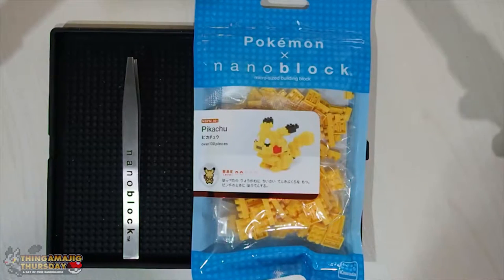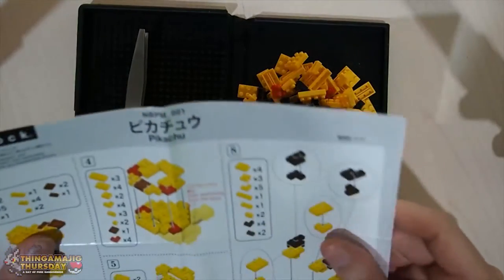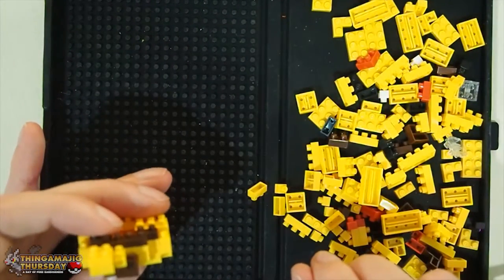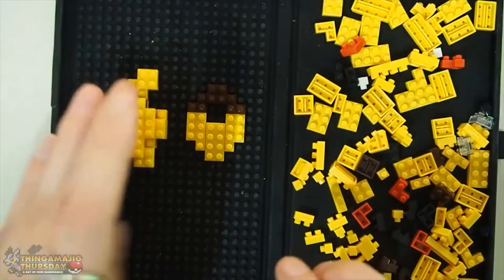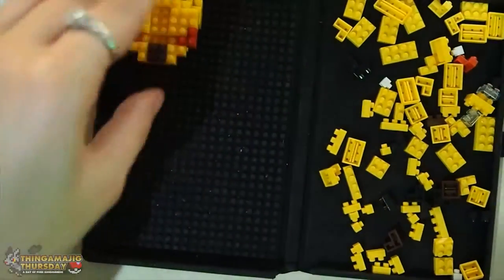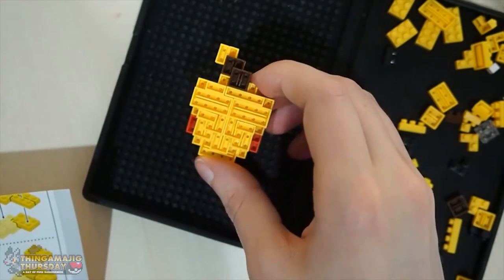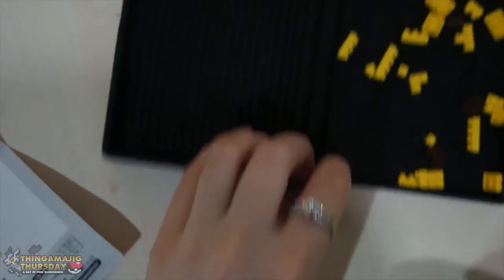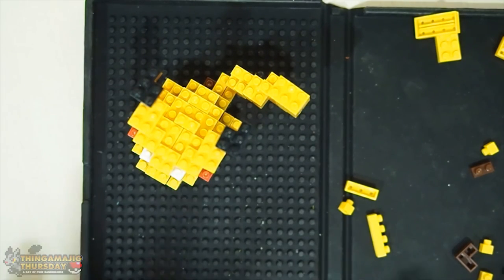Thingamajig Thursday: Pikachu Nanoblock Tutorial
ABOUT ME
Lady KrimZen is an Australian Content Creater, a Variety Speedrunner and Challenge run Streamer.